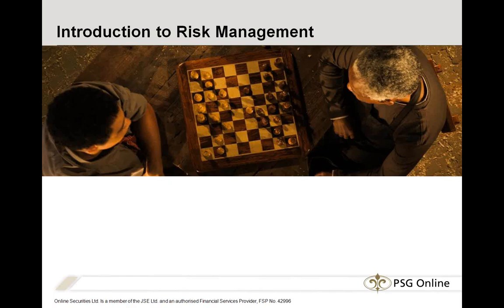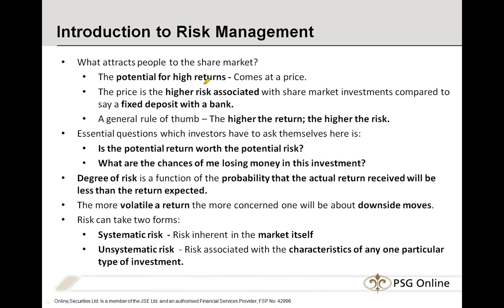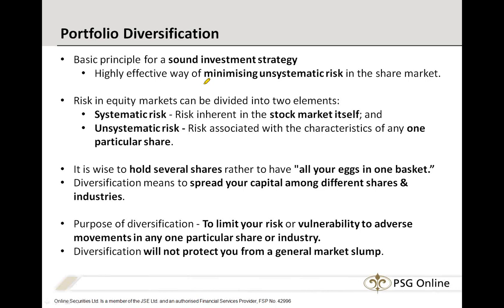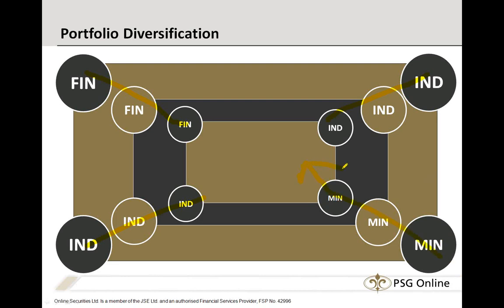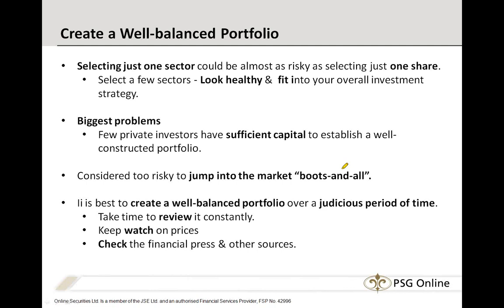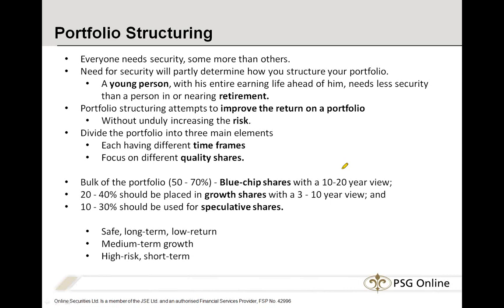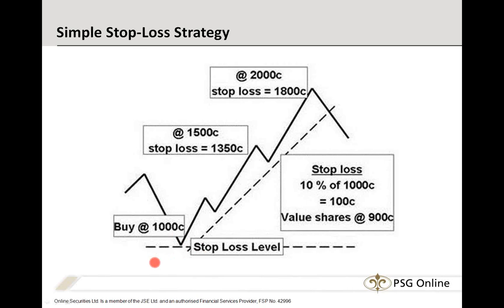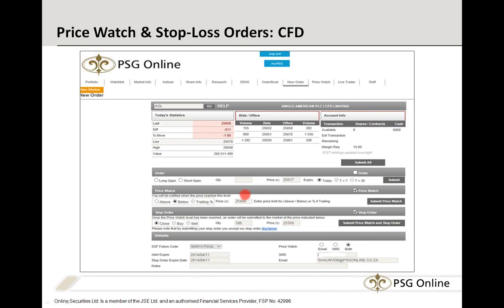Risk Management Structure, Spread Stoploss 2014/03/12